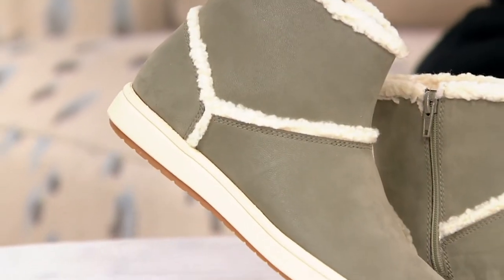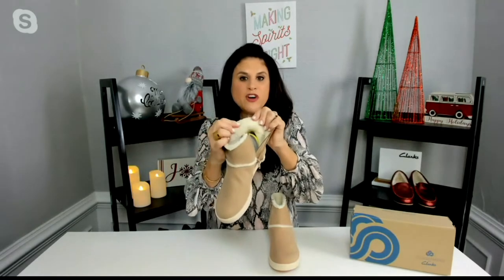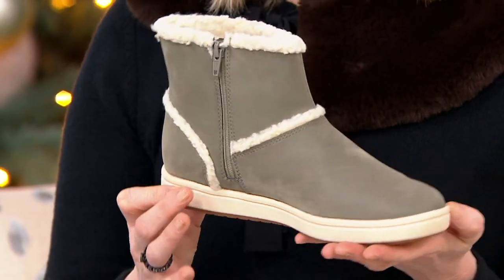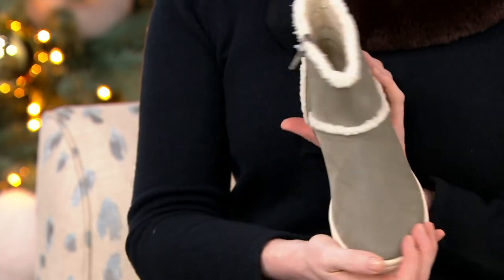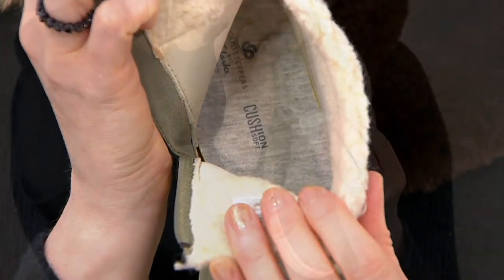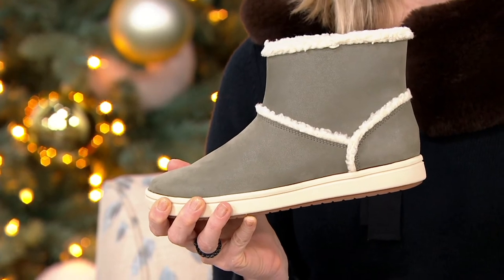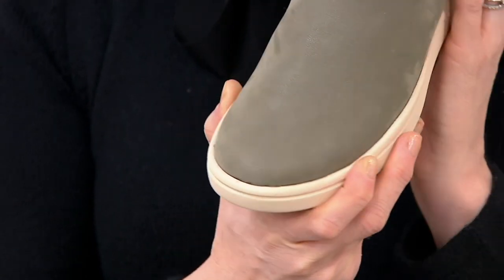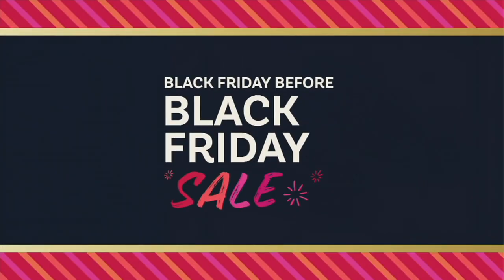CLOUDSTEPPERS by Clarks Faux Fur Ankle Boots - Step Glow Rose on QVC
CLOUDSTEPPERS by Clarks Faux Fur Ankle Boots - Step Glow Rose

These faux-suede boots offer layers of cushion soft padding, a warm lining, and a removable Ortholite footbed that reduces the impact of every step. From Clarks Footwear.